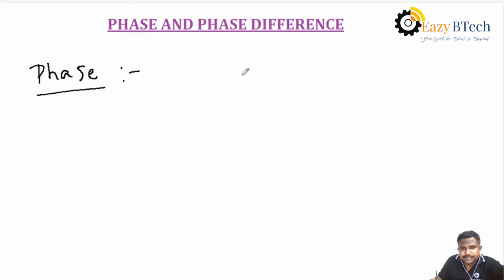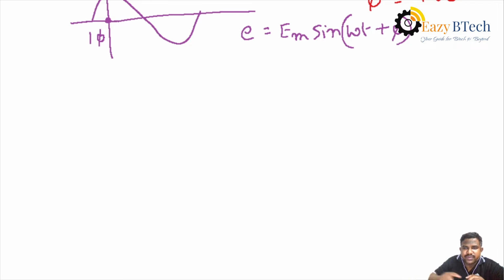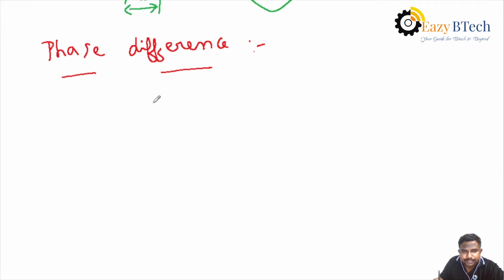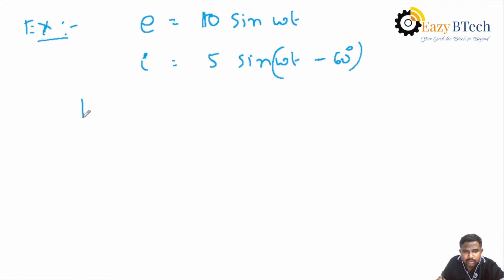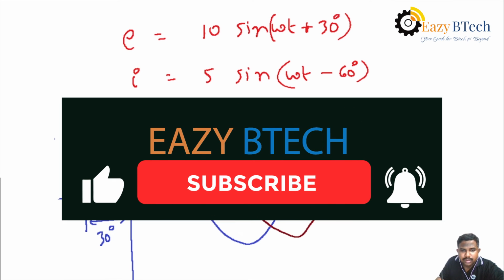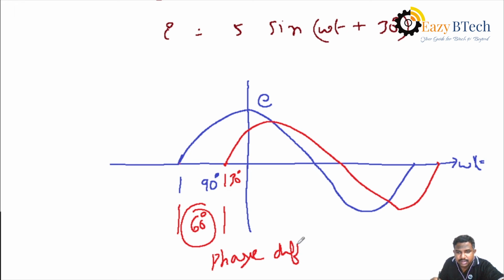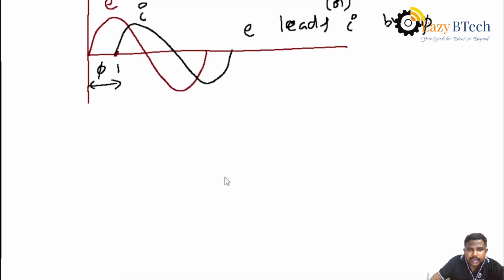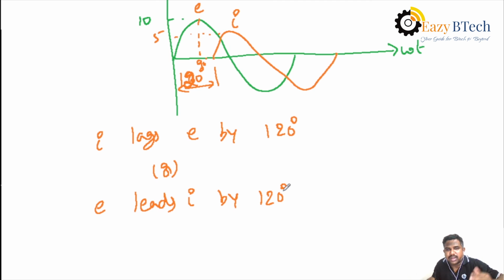Concept of Phase and Phase Difference || Lecture 23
Calculation of Phase and Phase difference with examples